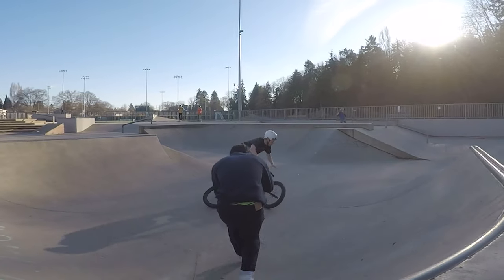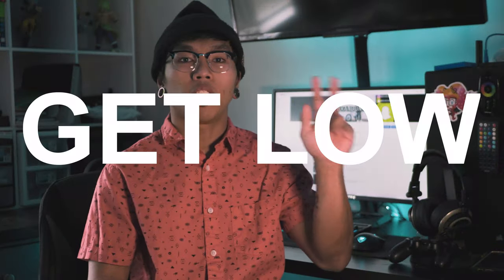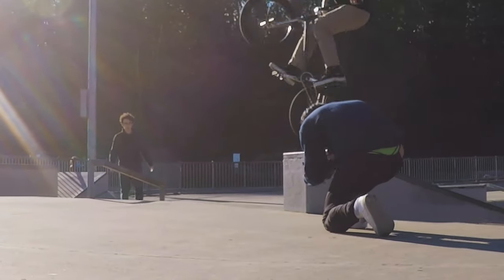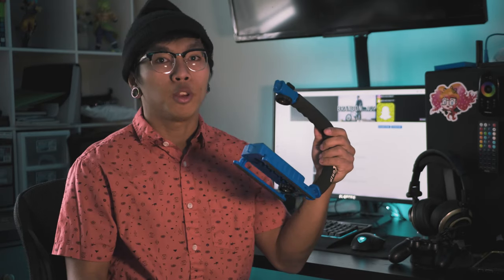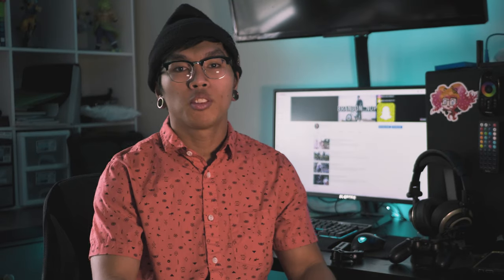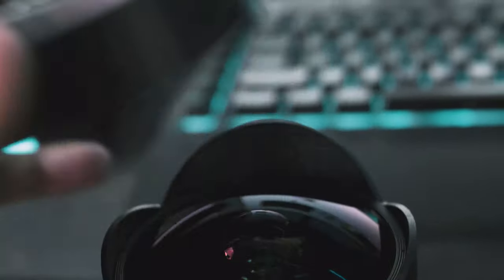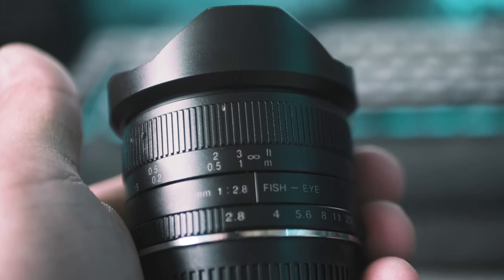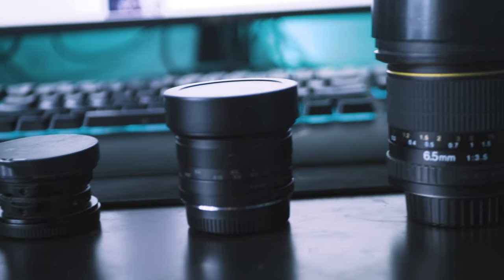HOW TO FILM BMX WITH A FISHEYE LENS!